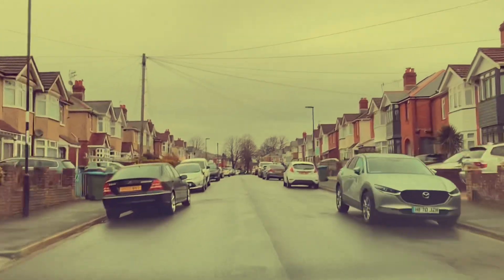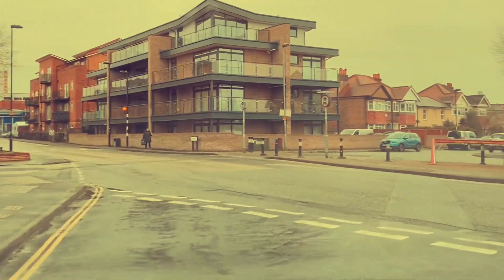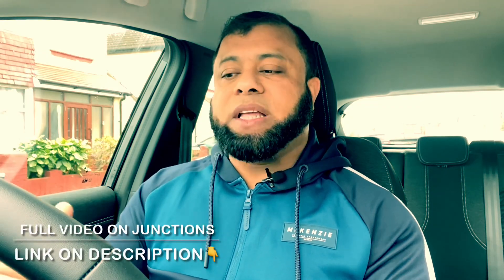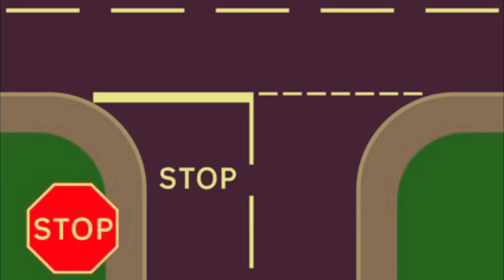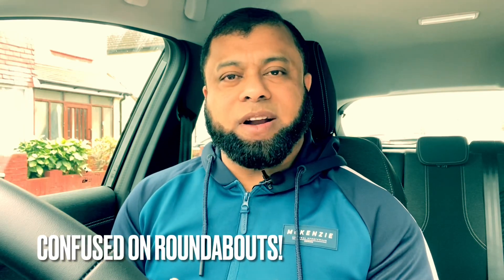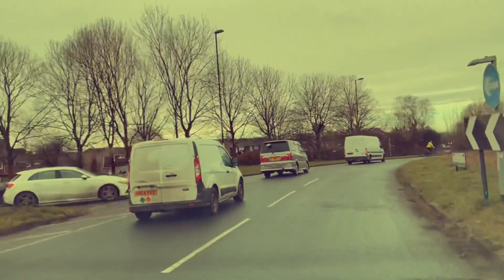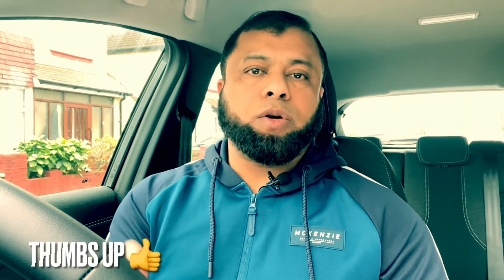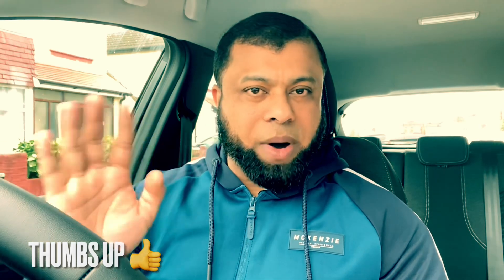5 LEARNER DRIVER DRIVING MISTAKES: Driving Test Fail Reasons!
In this video I'm sharing 5 learner driver driving mistakes which the learners are failing the driving test on. when it comes to meeting oncoming traffic, dealing with junctions, dealing with roundabouts and anticipation the learners are failing in these areas. This video is here to remind to focus on these subjects, because these subjects are driving test fail reasons!

0:00 Intro
0:29 Meeting oncoming traffic
2:21 Dealing with junctions
4:40 Stop Line
7:14 Confused on roundabouts
9:32 Anticipation driving